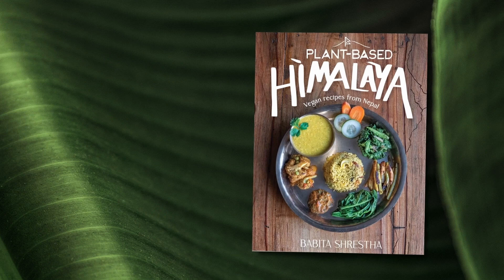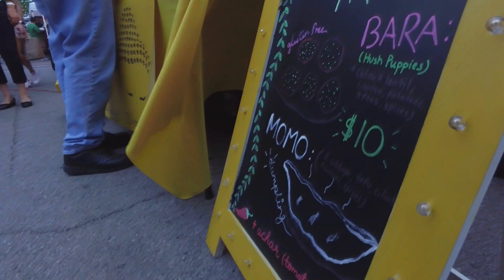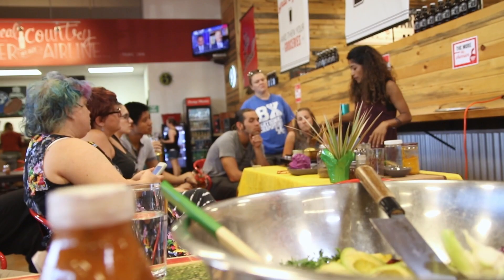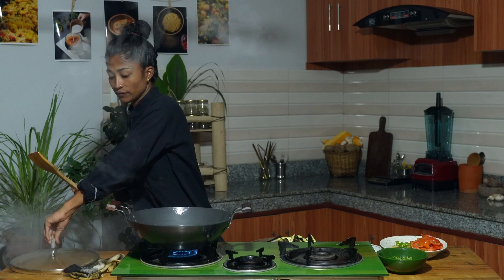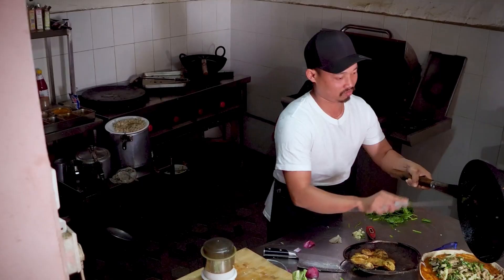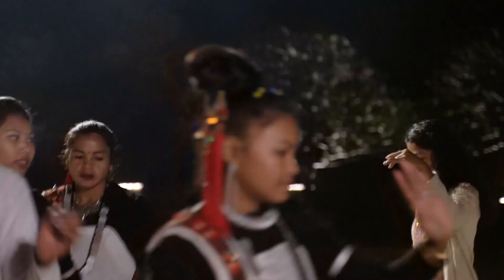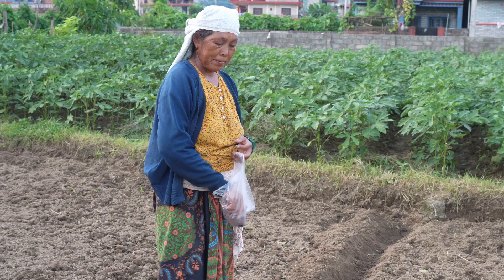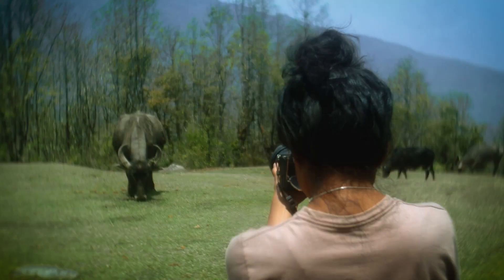Learn about VEGAN NEPAL | Youtube trailer | Sizzle Reel | Plant-based Himalaya Promo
Namaste, I am Babita Shrestha, author of "Plant-based Himalaya: Vegan recipes from Nepal", and welcome to the official channel of Vegan Nepal. This channel is dedicated to my passion for a plant-based and healthy lifestyle that includes homecooked meals, organic gardening, traveling, and animals.

I also do COOKING CLASSES and POP UP.